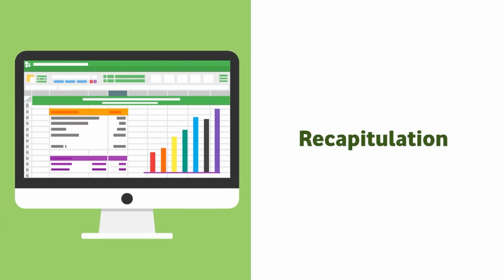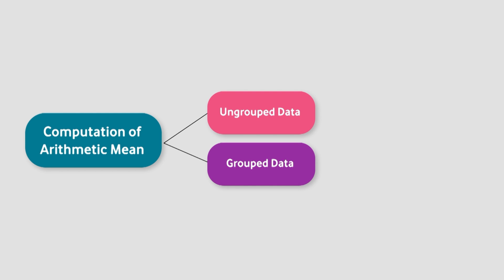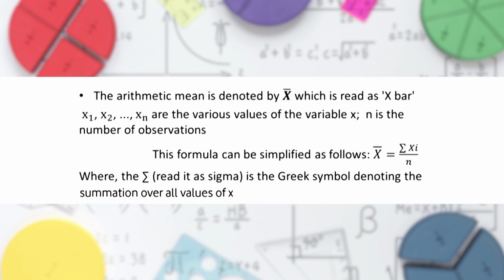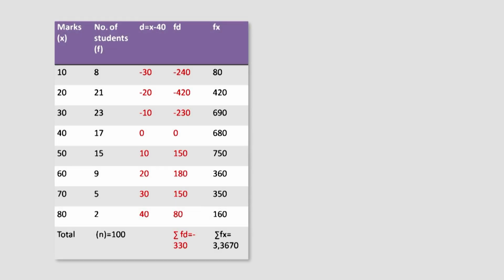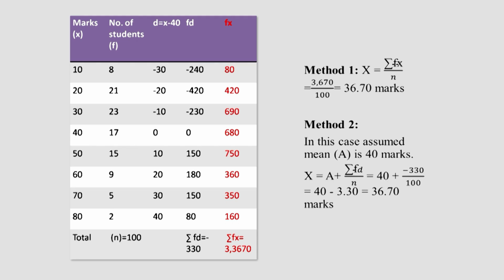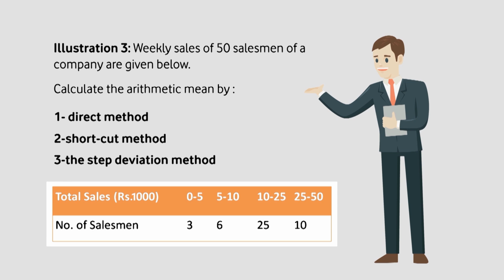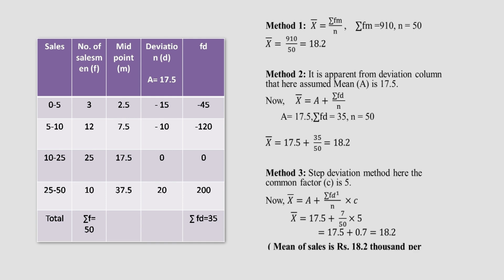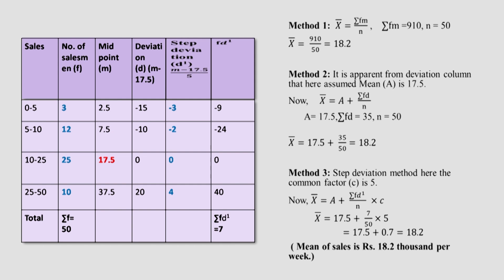Measures of Central Tendency: Mean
BCOC-134 Business Mathematics and Statistics